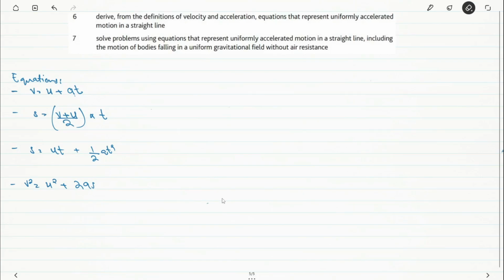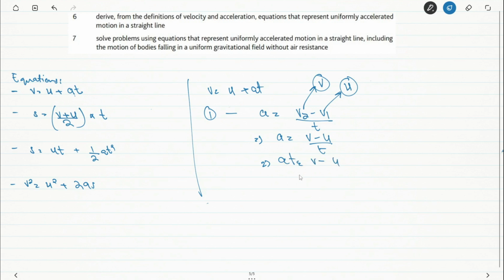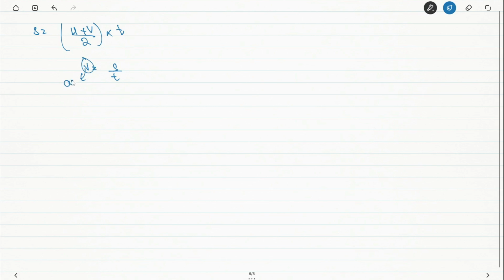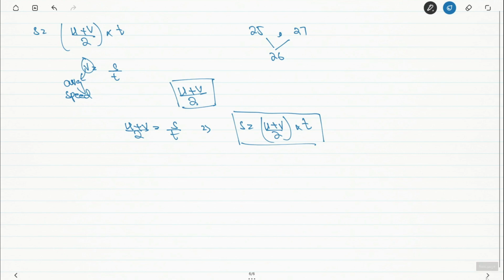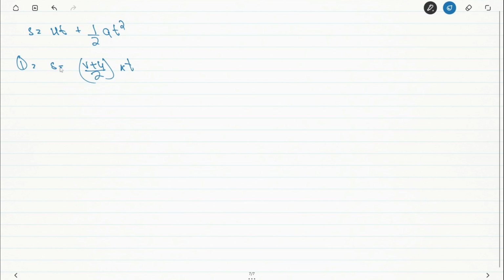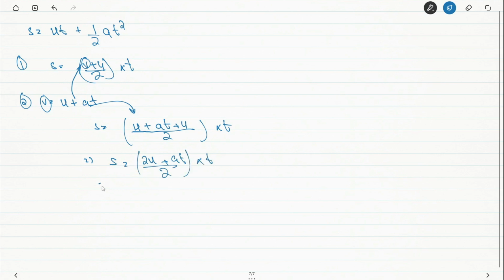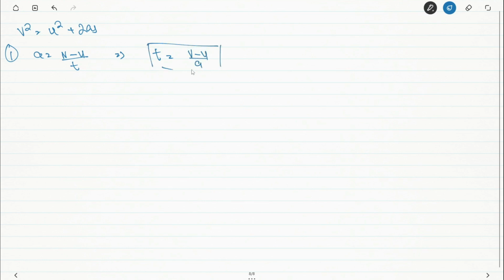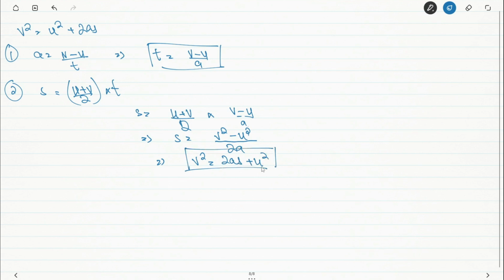A Level Physics Chapter 2: Kinematics - Equations Of Motion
Welcome to our comprehensive video on A Level Physics Chapter 2: Kinematics - Equations of Motion. In this enlightening session, we delve into the essential equations that govern the motion of objects. Whether you're studying for your A Level Physics exam or simply seeking to expand your knowledge, this video will equip you with the tools to master kinematics equations.

Join us as we explore the three fundamental equations of motion: the displacement equation, the velocity equation, and the acceleration equation. Through detailed explanations and practical examples, you'll gain a solid understanding of how to apply these equations to solve a variety of motion problems.

We'll walk you through step-by-step problem-solving strategies, illustrating how to utilize the equations of motion to analyze real-life scenarios. From calculating the distance traveled by an object to determining its final velocity or acceleration, you'll develop the skills needed to tackle complex kinematics problems with confidence.

Whether you're a student, an educator, or a physics enthusiast, this video serves as an invaluable resource for mastering A Level Physics Chapter 2: Kinematics - Equations of Motion. Enhance your understanding of physics and prepare for success in your exams.

Don't miss out on this insightful journey through the equations of motion.